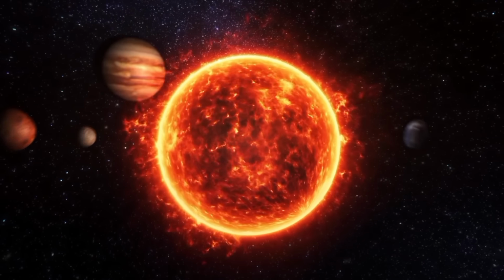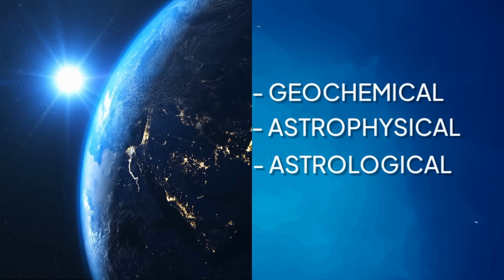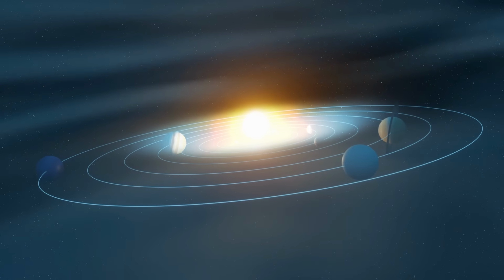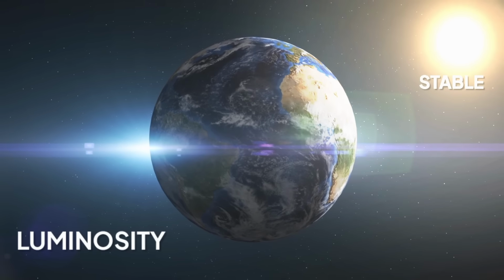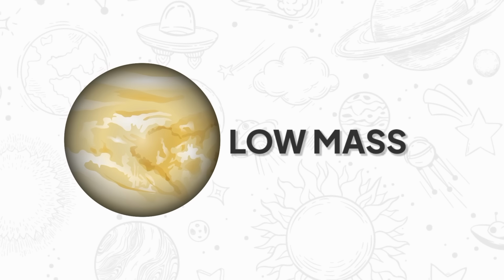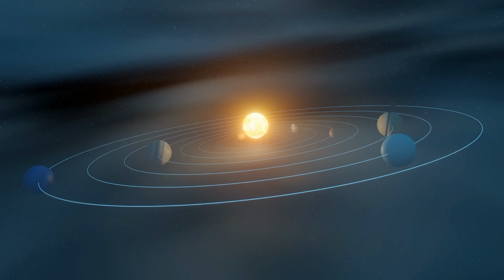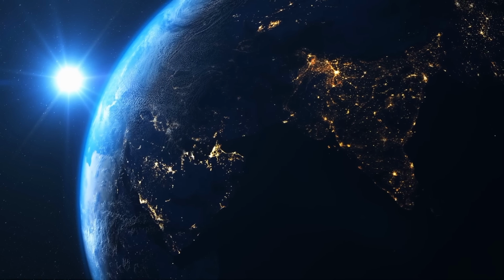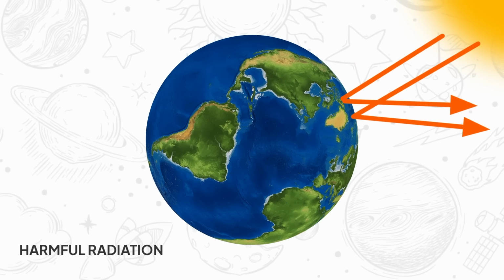What Makes A Planet Habitable?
There are many planets in the universe, but very few of them have qualities to support life  Taking one celestial body at a time and determining whether it supports life would be slow and inefficient. So, astronomers look for certain pointers in a celestial body to determine habitability.

Here are the key factors that make the planet habitable:
1. It has to be a comfortable distance away from a star (Habitable Zone)
2. The stars around it have to be ‘stable’
3. It should not have a very low mass
4. It must rotate on its axis and revolve
5. It should have a molten core
6. It should hold an atmosphere